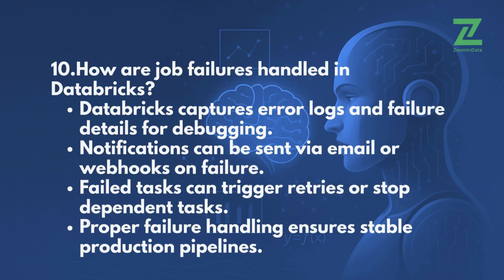Databricks Jobs and Workflows